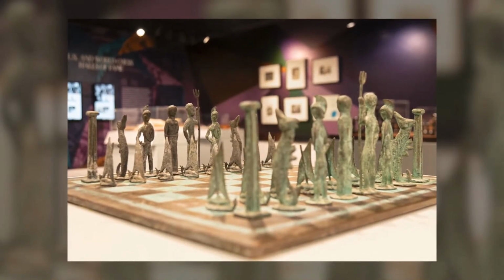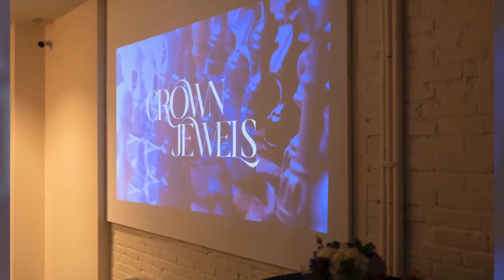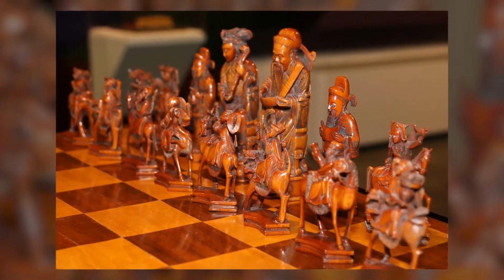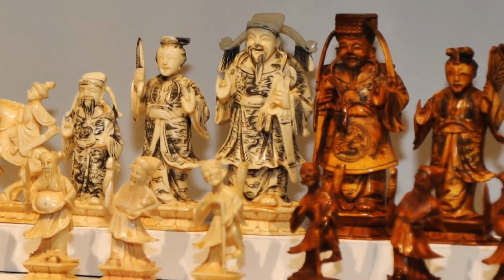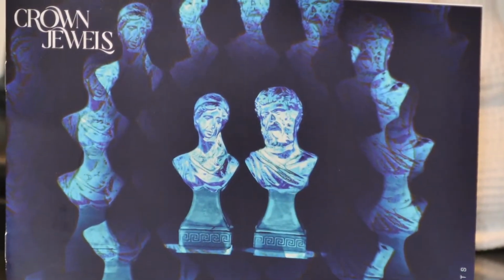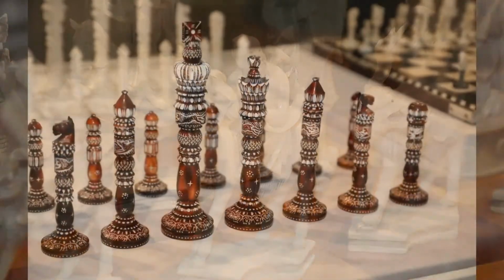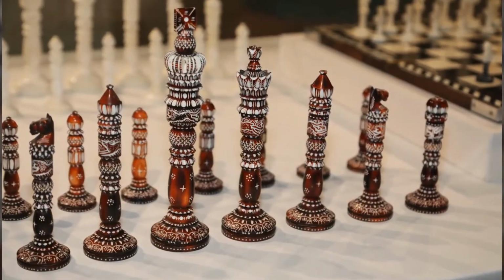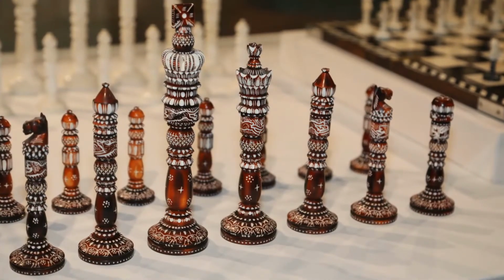WCHOF’s Tessmer: If It’s an Artifact, I’m in Charge! | R6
World Chess Hall of Fame Registrar Nicole Tessmer joins the show during Round 6 of the 2024 U.S. Chess Championships.